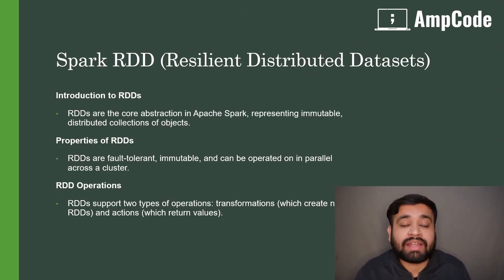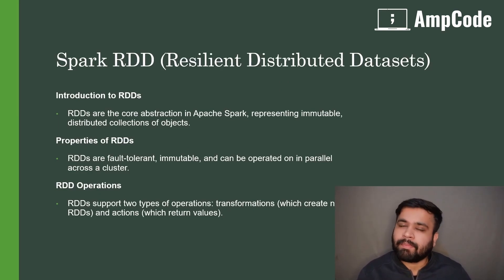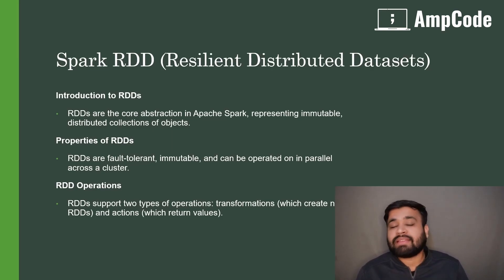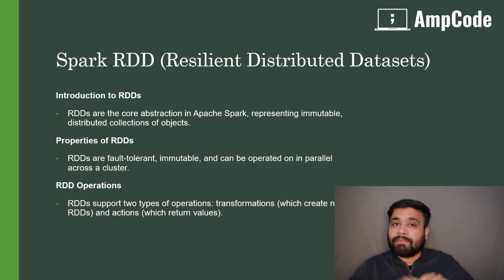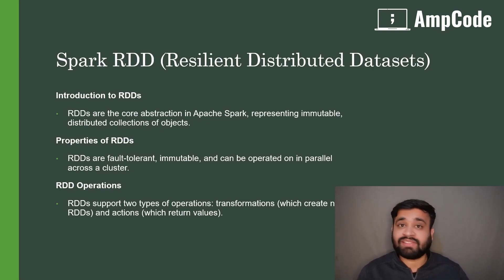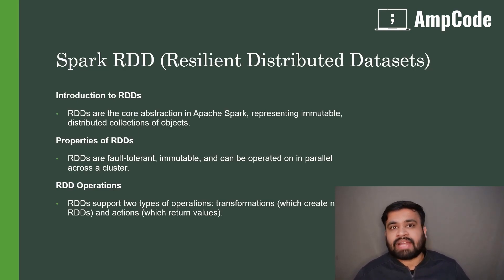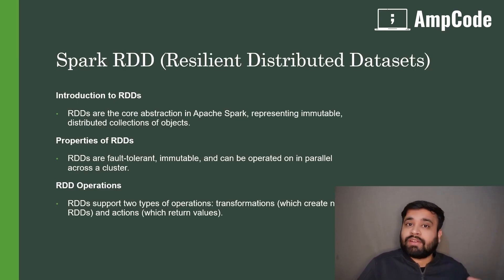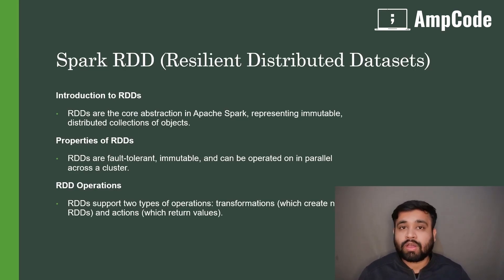Apache Spark RDD Explained | Data Engineer Full Course | Lecture 13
Welcome to the thirteenth lecture of the Data Engineering Full Course series by AmpCode! 🚀 In this video, we’ll explore the concept of RDDs (Resilient Distributed Datasets) in Apache Spark. RDDs are the core abstraction in Spark, and understanding them is essential for effective big data processing.

🔍 What You'll Learn:

What RDDs are and their role in Apache Spark
Key properties of RDDs: immutability, partitioning, and fault tolerance
How to create and transform RDDs
Common RDD operations and their use in big data tasks
By the end of this lecture, you’ll be able to work with RDDs confidently and understand why they are a fundamental building block of Spark’s data processing capabilities.

If you found this video valuable, please like it and share it with others in your network. Let's keep advancing our data engineering skills together!

Audience

Prerequisites

Channel Description-